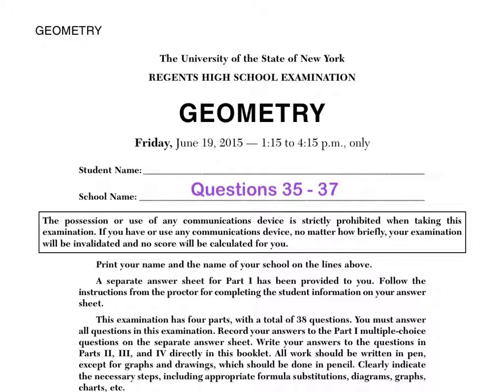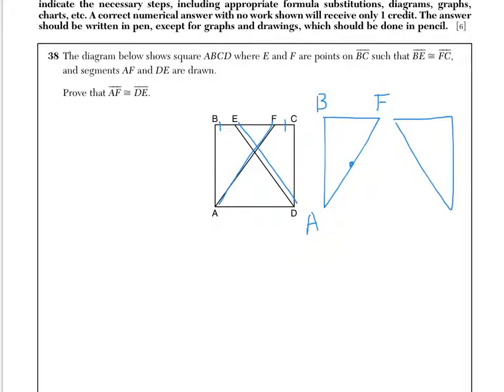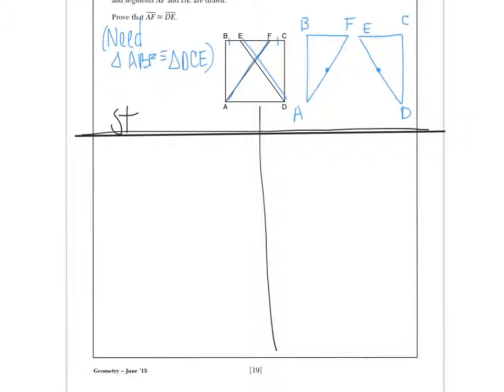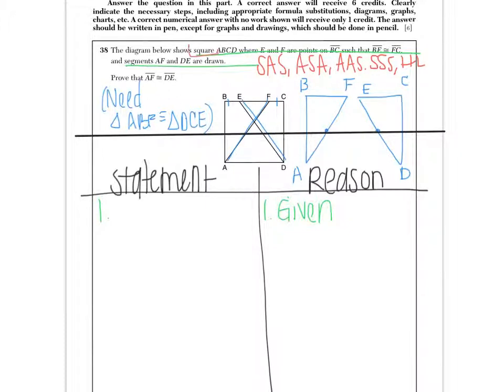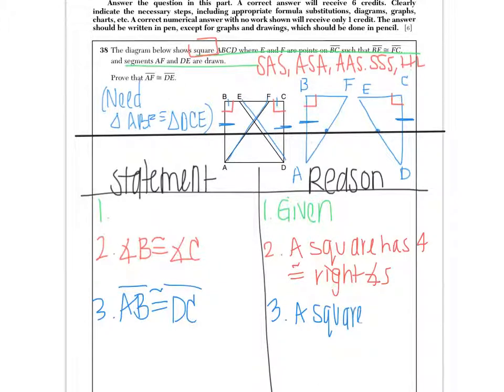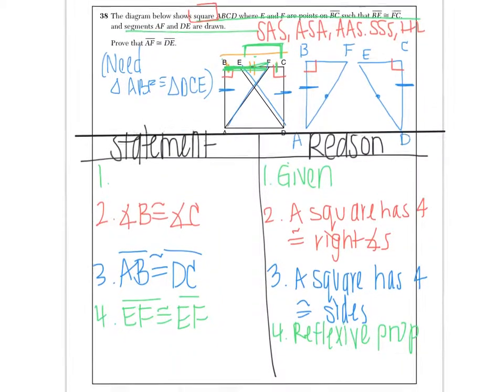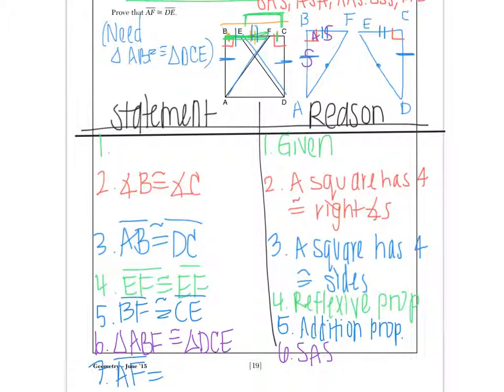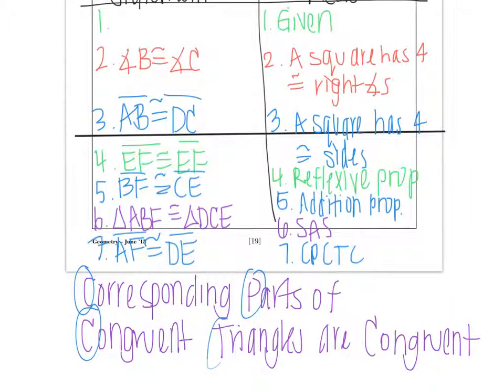AIS_geom exam 2 [june15] questions 38